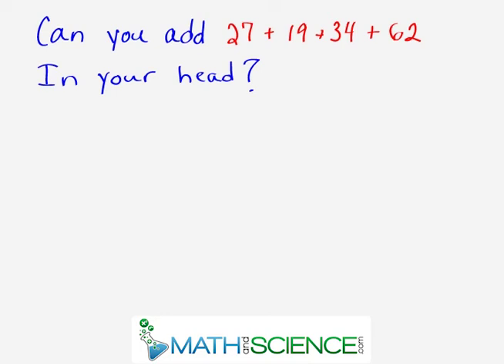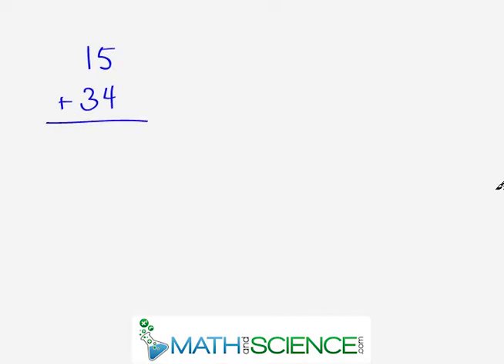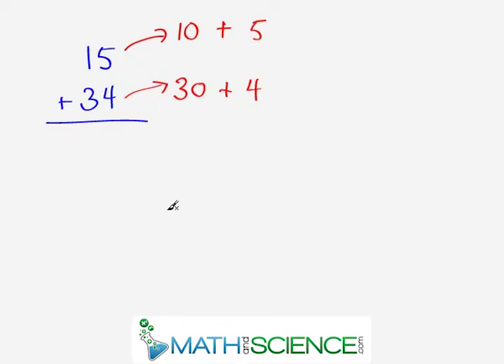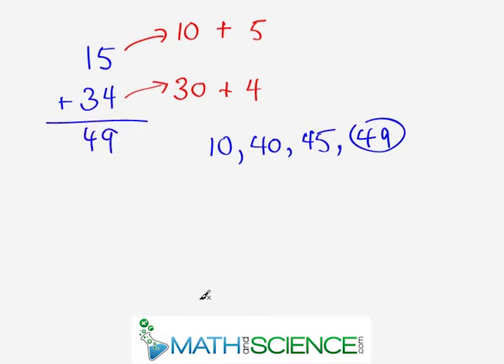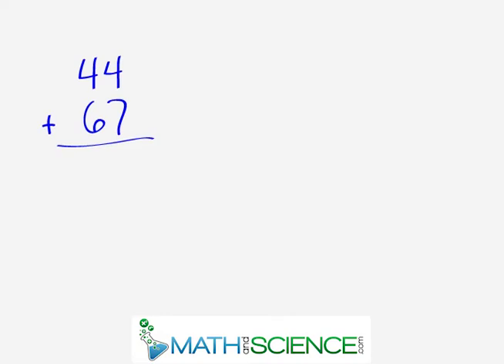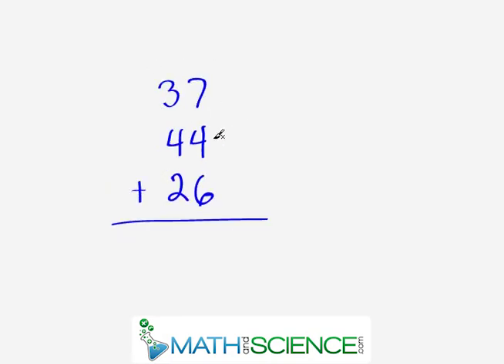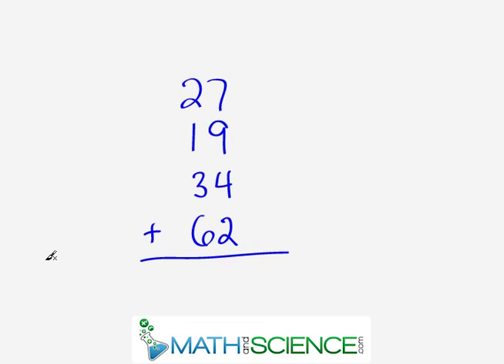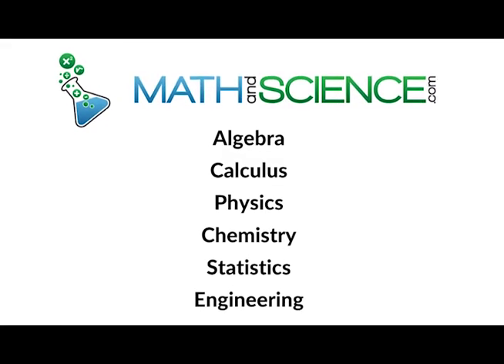Mental Math for Rapid 2-Column Addition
Welcome to our high-speed YouTube video, where we reveal the secrets of using mental math to conquer rapid two-column addition with lightning speed and precision. In this action-packed tutorial, we guide you through a dynamic journey that transforms ordinary addition into an exhilarating mental exercise.

Whether you're a student striving for quicker math skills or someone who loves a mental challenge, this video is your ultimate guide. Our expert instructor demystifies the process, ensuring you gain a firm grasp of mental math techniques that'll have you adding numbers at lightning speed.

Join us as we unleash the power of mental math, showing you how to swiftly add numbers from two columns without a calculator or pen and paper. With clear explanations and immersive examples, we introduce you to efficient strategies that streamline your mental math process.

Through interactive visuals and real-world scenarios, you'll develop the ability to perform rapid calculations with ease, sharpening your mind and boosting your mathematical confidence. You'll learn how to break down numbers, spot patterns, and add fluently, saving valuable time in various math-related tasks.

Don't let the fear of mental math slow you down. Join us for this exhilarating tutorial and unlock the potential to add numbers with remarkable speed and accuracy, all within the confines of your mind.